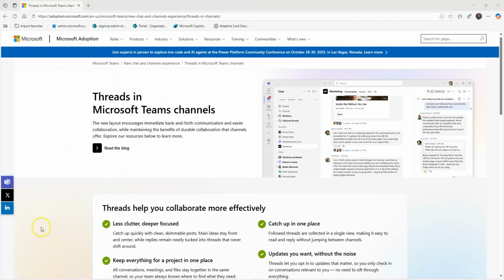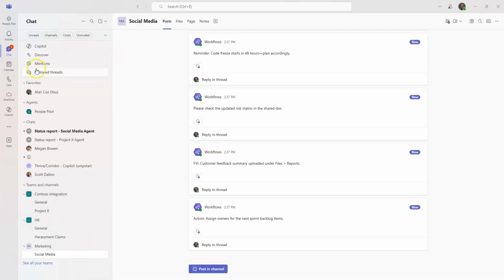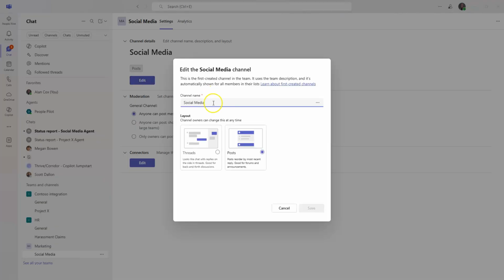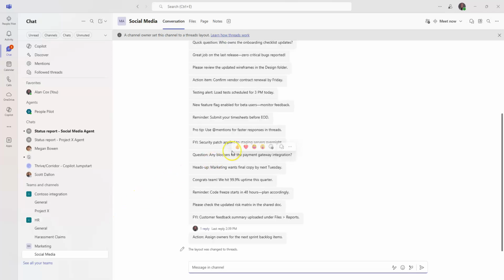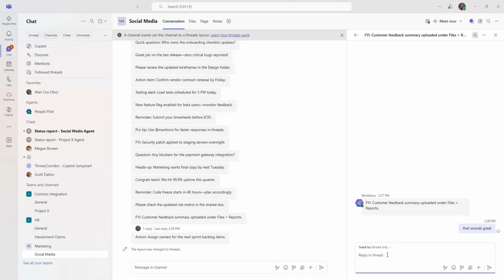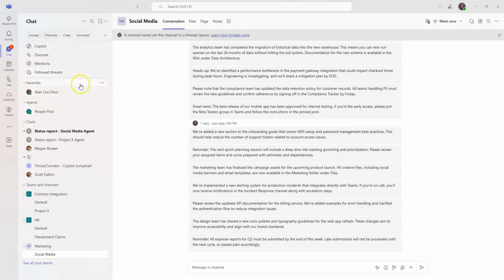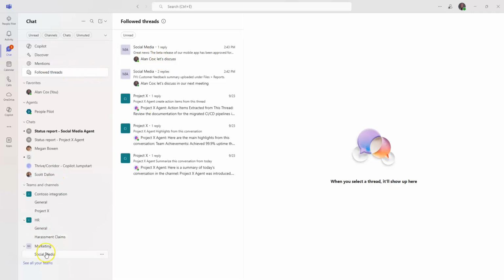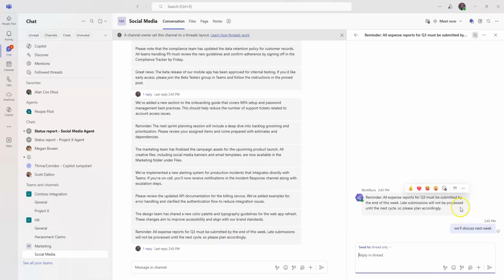🧵 Thread Mode in Microsoft Teams: The Secret to Sanity in Channel Conversations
Tired of channel chats that feel like a spaghetti bowl of replies? 🍝 Let’s fix that.
In this video, I'll you through Thread Mode in Microsoft Teams—what it is, why it matters, and how it can save your team from conversational chaos.
✅ What you'll learn:

✅Enabling Thread Mode
✅How Thread Mode works in Teams channels
✅keeping discussions organized
✅Follow Threads

Whether you're wrangling developers, HR, or just trying to keep your own sanity intact, this guide will help you master the art of threaded conversations.